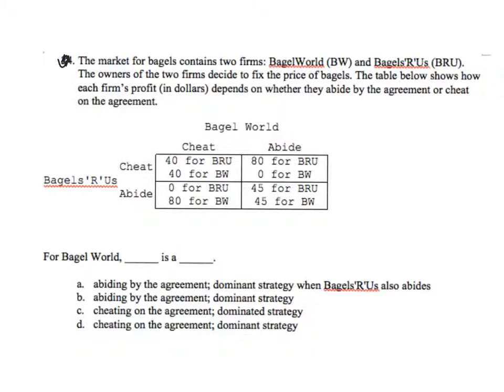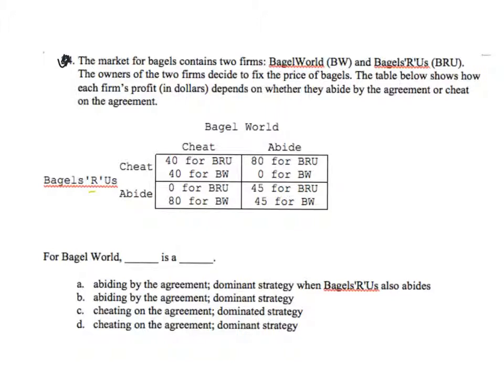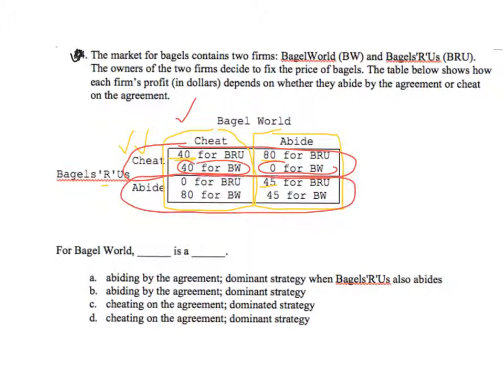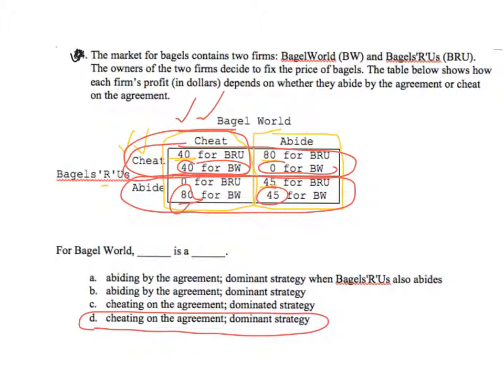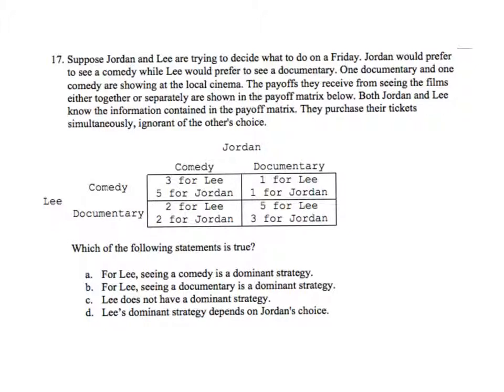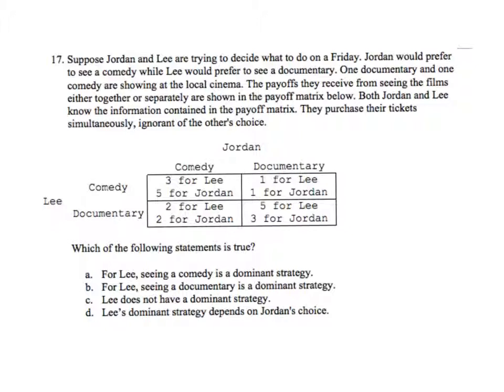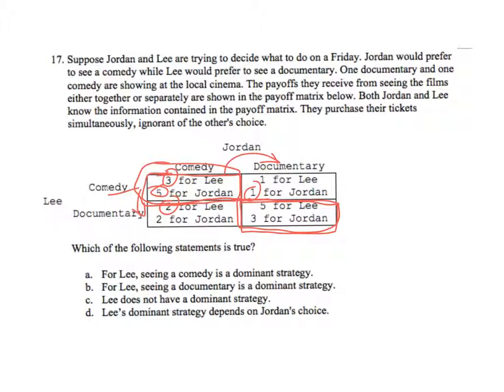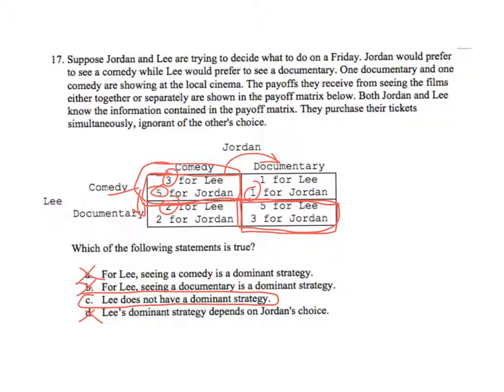102s19 RAP 4 nos 20 21